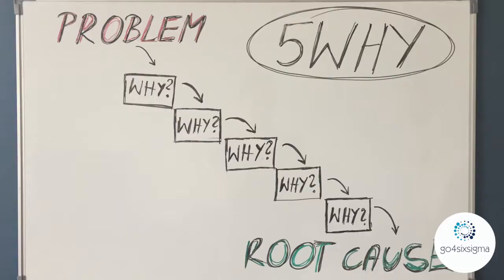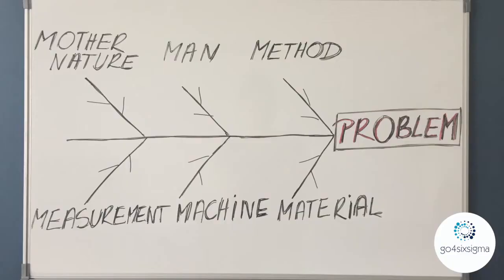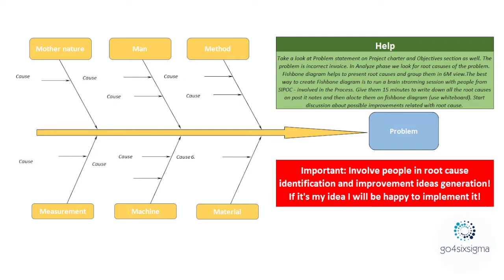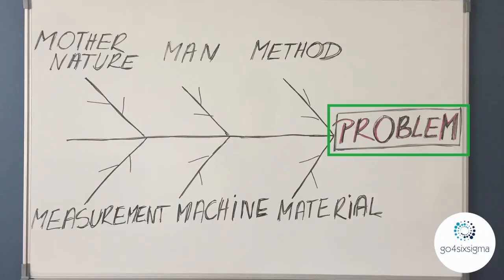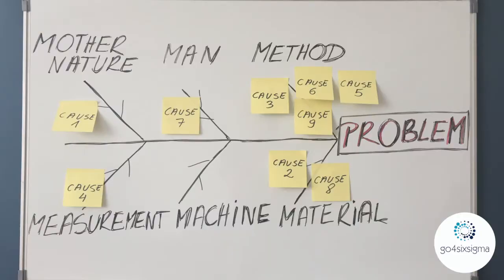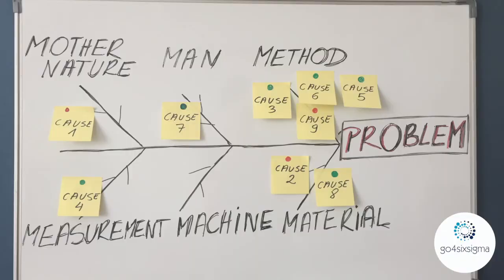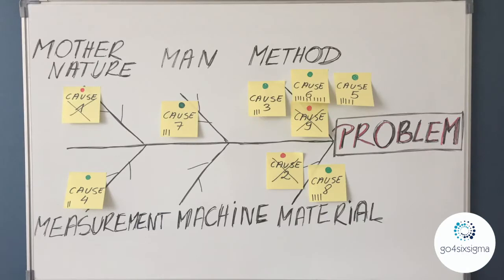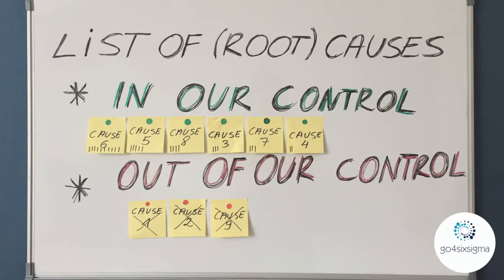3.2 Analyze - Ishikawa diagram I Anna Grabowska-Grabiec, LSS MBB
Find out how to use Ishikawa diagram, run a workshop and have the list of root causes (x) that has impact on problem (Y) and are in our control.

Anna Grabowska-Grabiec
Lean Six Sigma Master Black Belt